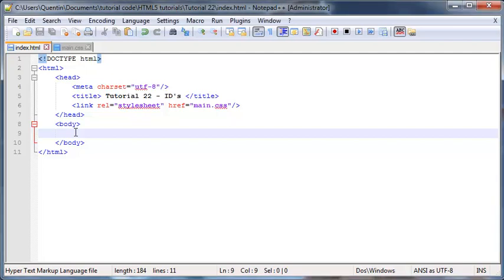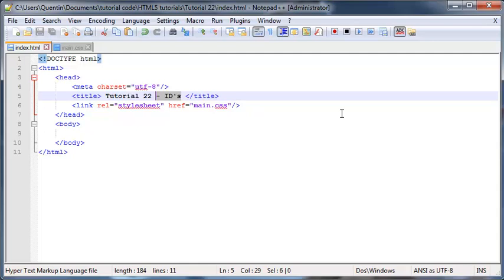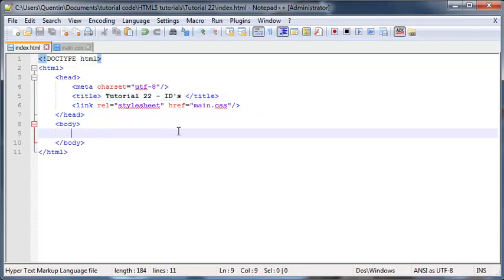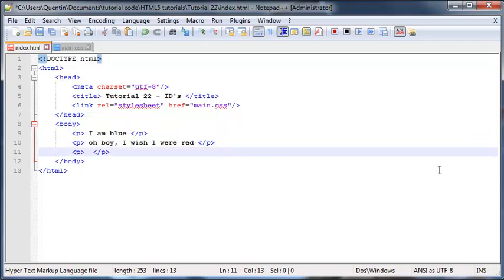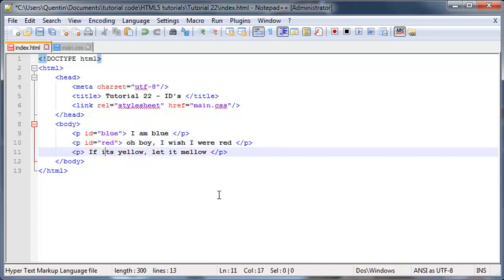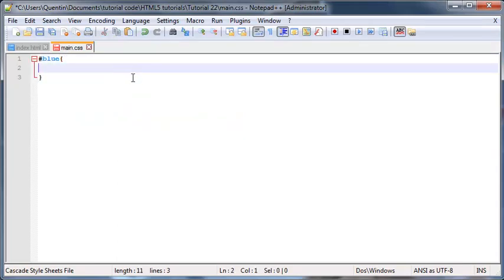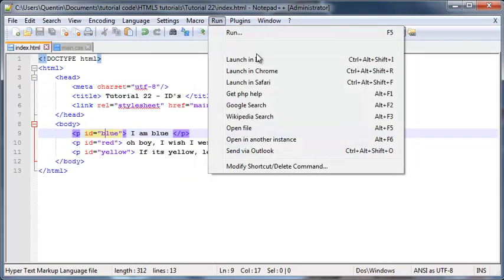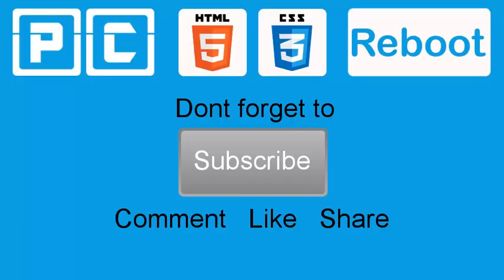HTML5 and CSS3 beginners tutorial 22 - ID's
In this tutorial I show you how to use ID's to style elements on your web page. Remember, ID's must be unique so they can't be used more than once.